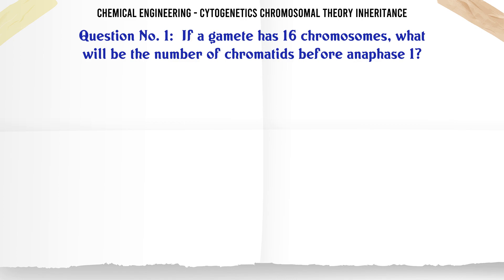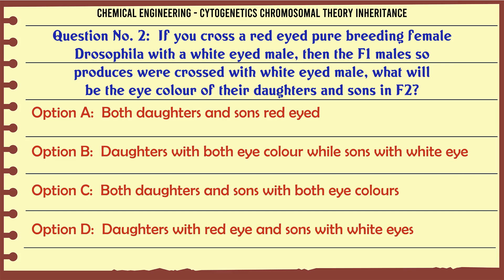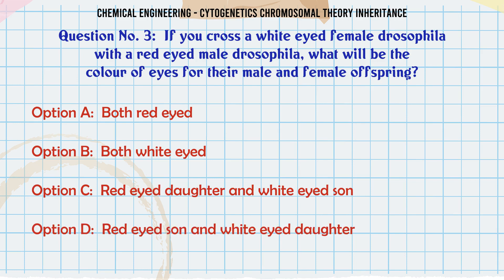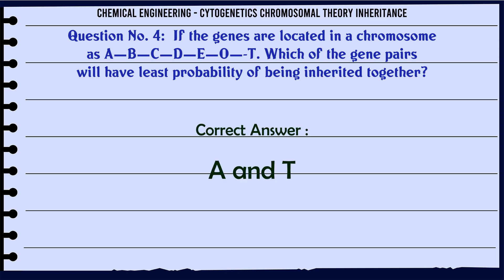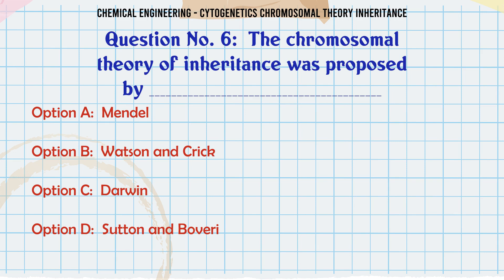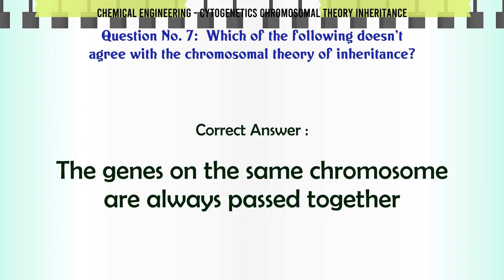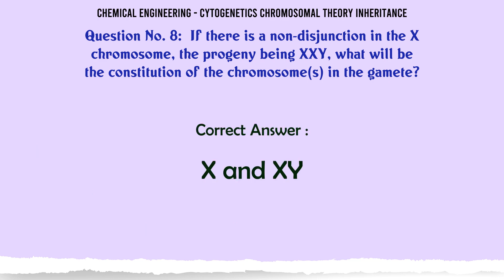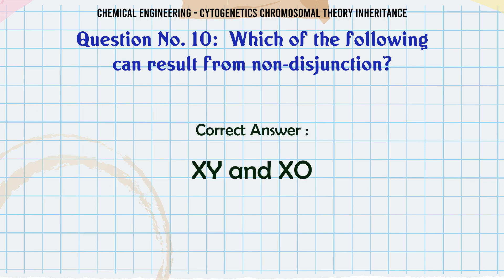MCQ Questions Cytogenetics Chromosomal Theory Inheritance with Answers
Cytogenetics Chromosomal Theory Inheritance GK Quiz.

Question and Answers related to Cytogenetics Chromosomal Theory Inheritance

Which of the following doesn’t agree with the chromosomal theory of inheritance?

If there is a non-disjunction in the X chromosome, the progeny being XXY, what will be the constitution of the chromosome(s) in the gamete?

You observe a genetic trait which is a common occurrence in the male of a particular pedigree, this is possibly a ______________

Which of the following can result from non-disjunction?

Content of this Video:

MCQ question answers for Cytogenetics Chromosomal Theory Inheritance